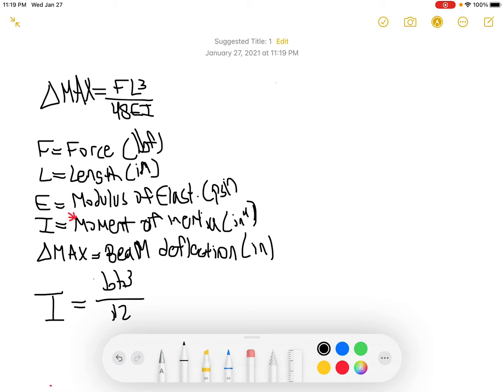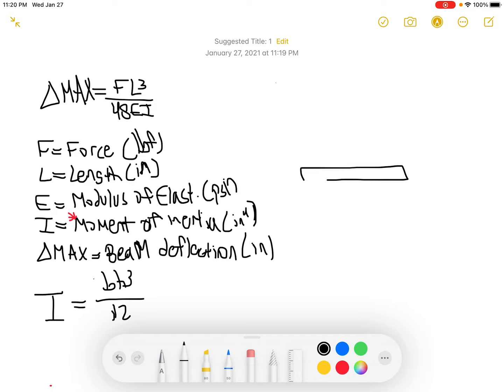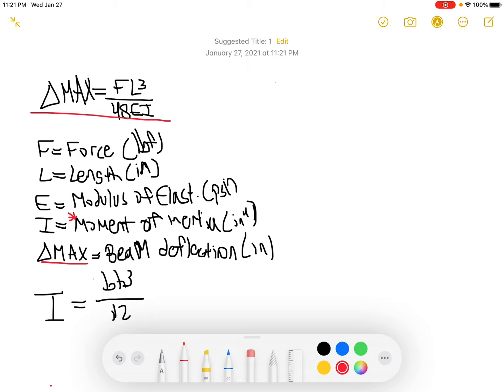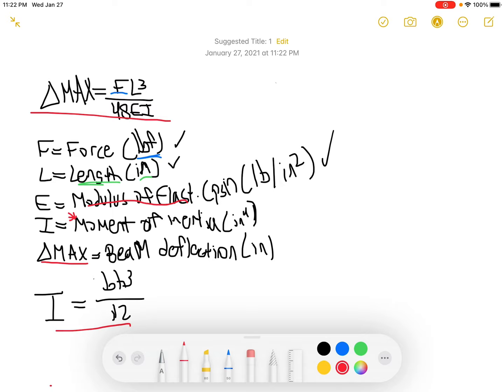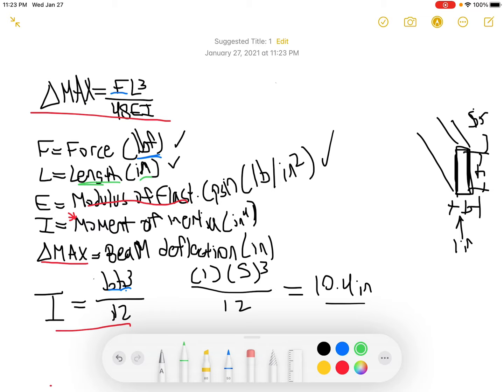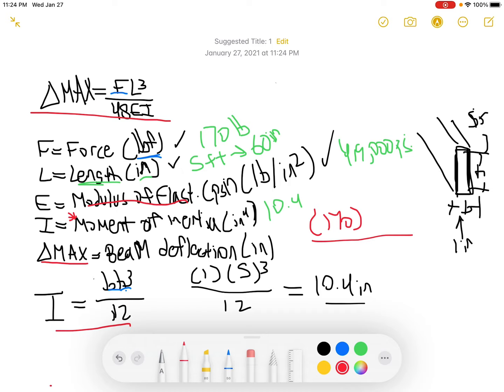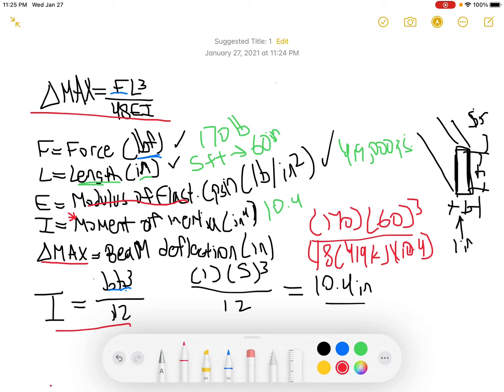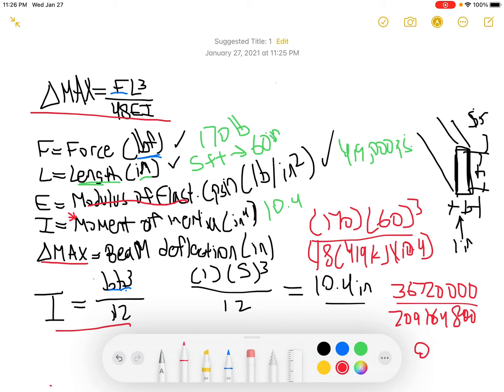JNEL POE: Unit 2.1 - Lesson 1: Beam Deflection (Standard 2.1.2)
Finally a non-muted video.